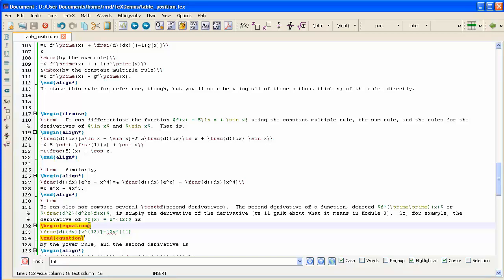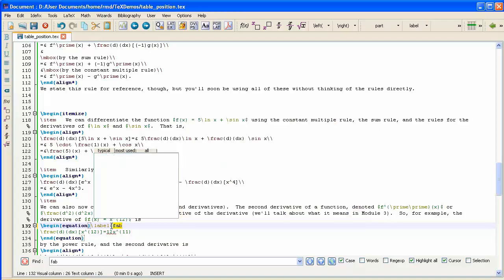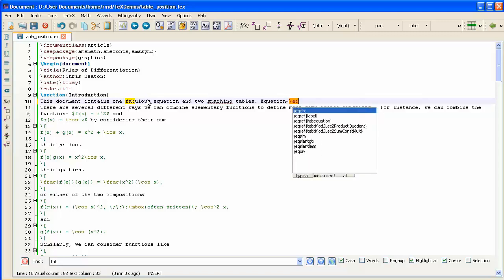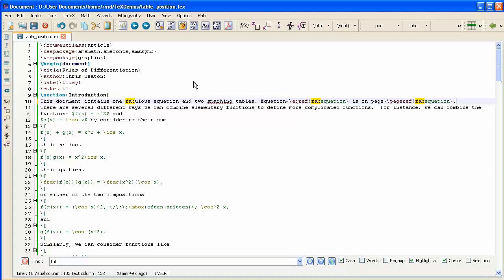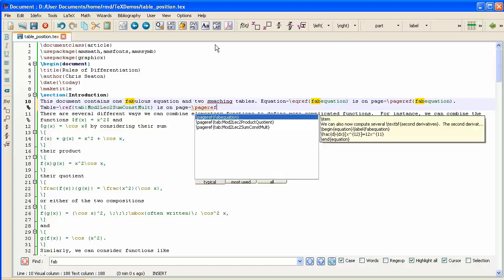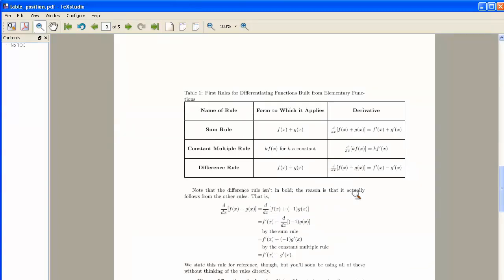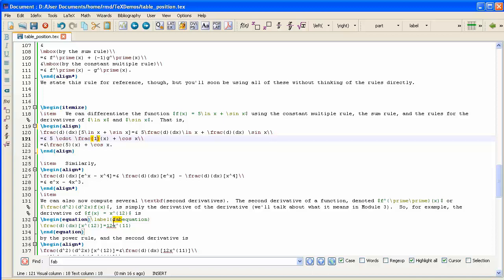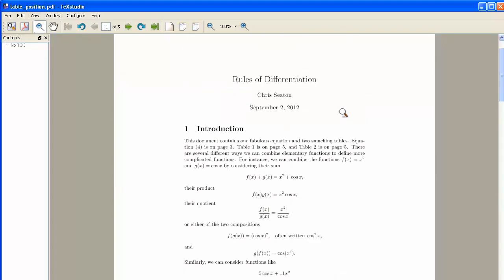LaTeX: Using \label and \ref